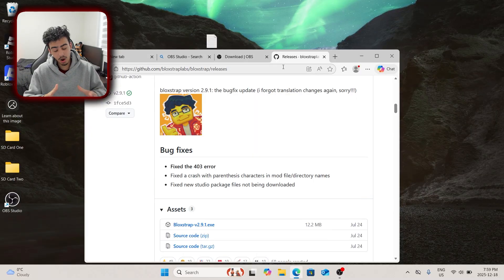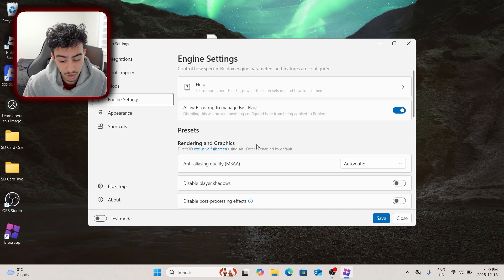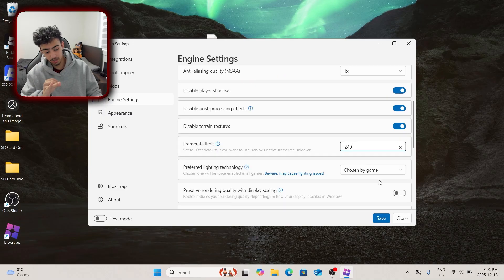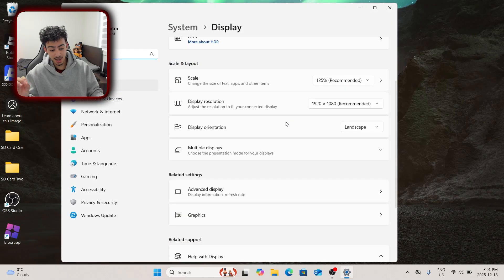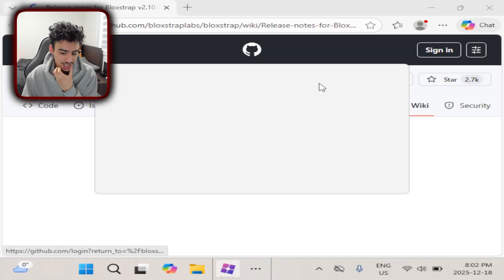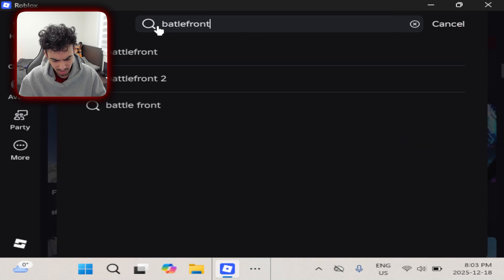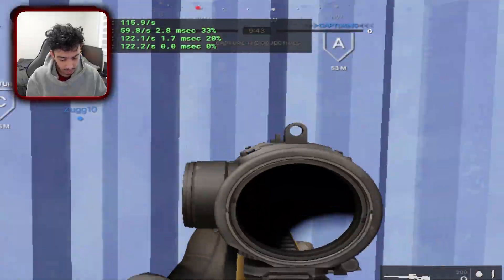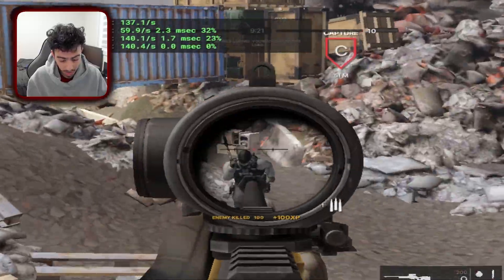I Sacrificed EVERYTHING To Get The Max FPS On Roblox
this was a little bit of a fun video today, basically wanted to push my computer to its limit by juicing the whole thing out in order to maximize my FPS. in order to do this you would have to reduce the resolution and significantly debloat your OS.